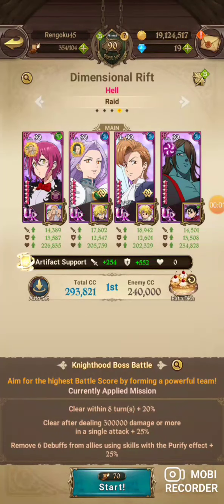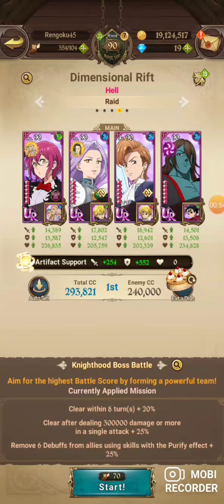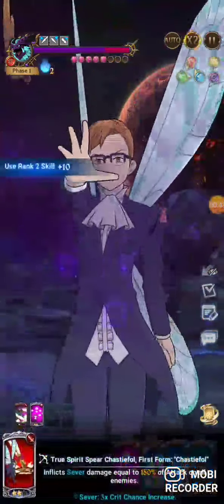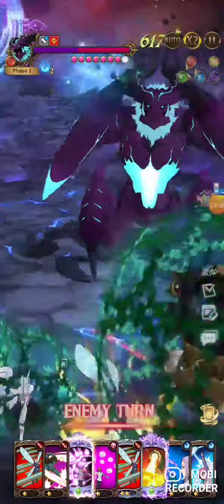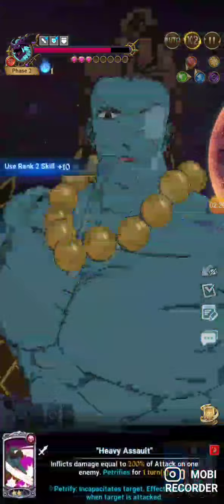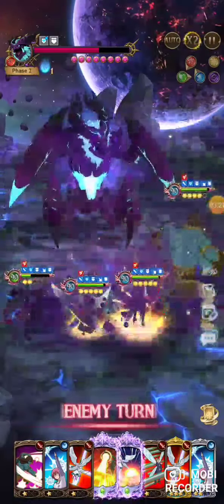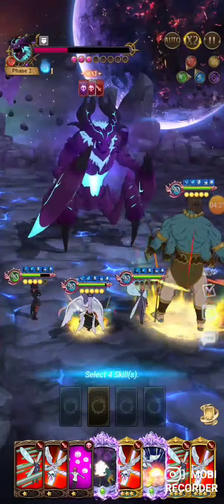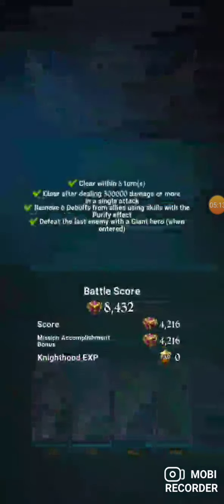KH Boss Kelak Hell Guide using new Fest King for 8.5k+!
this strat is very rng dependant I suggest using traitor meli in place of king but this will work!